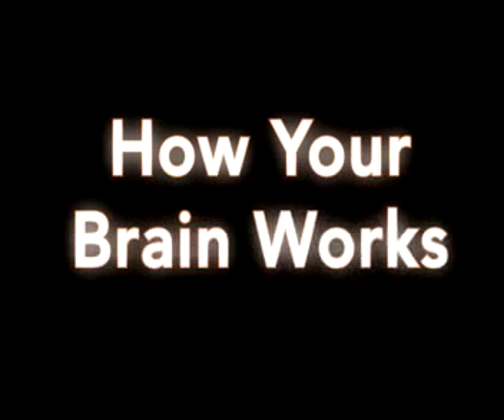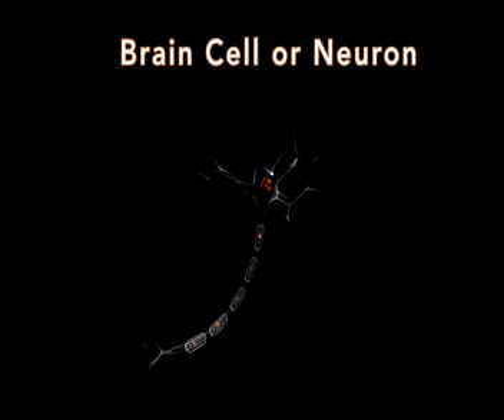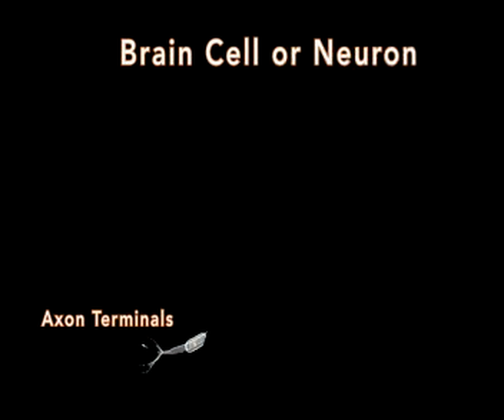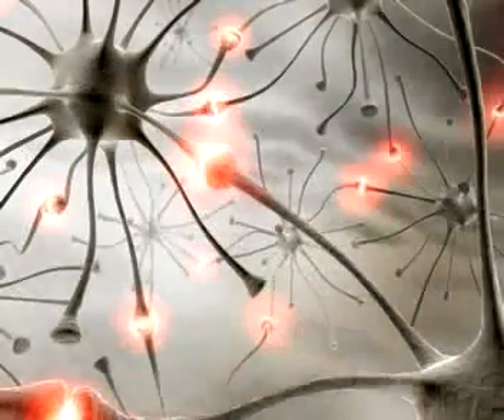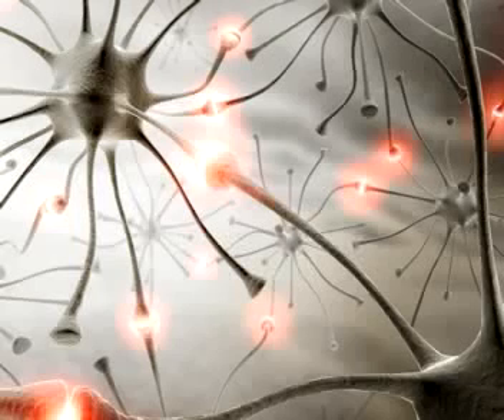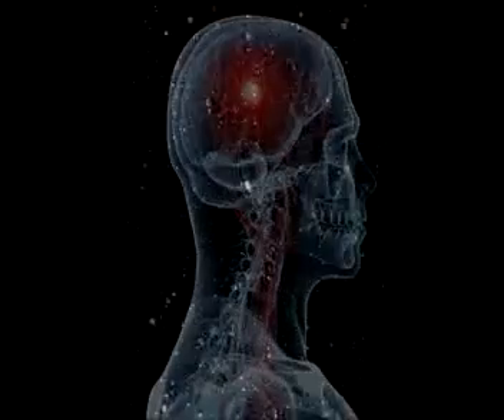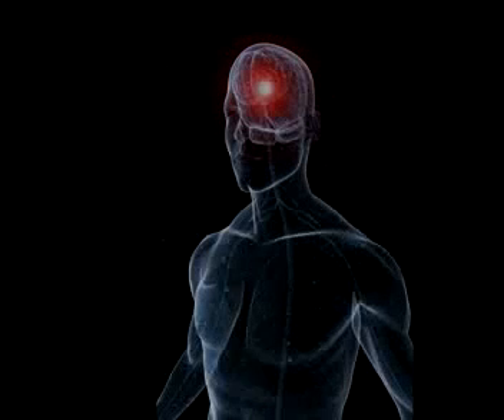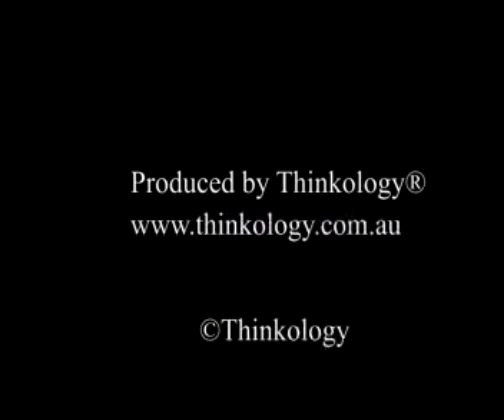Beyin Nasıl Çalışır?